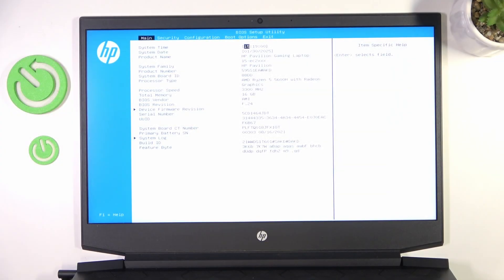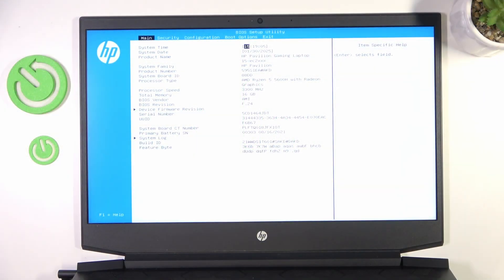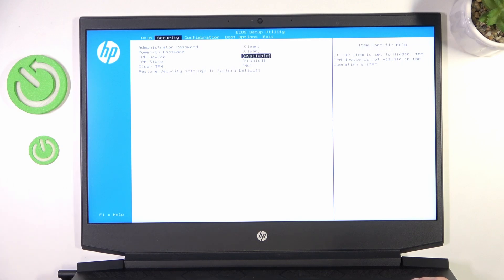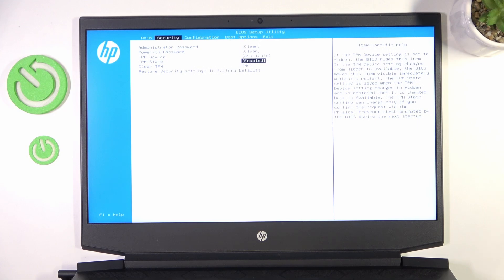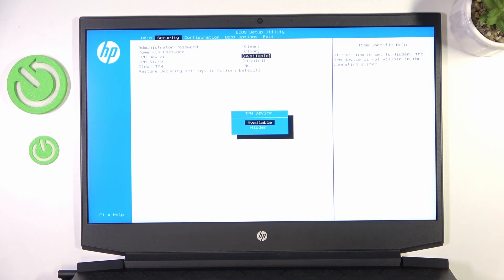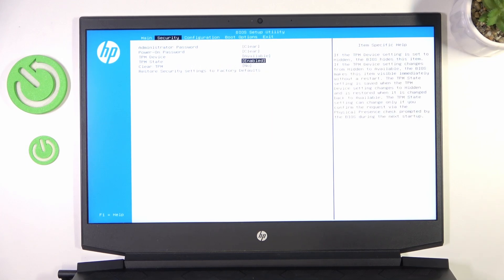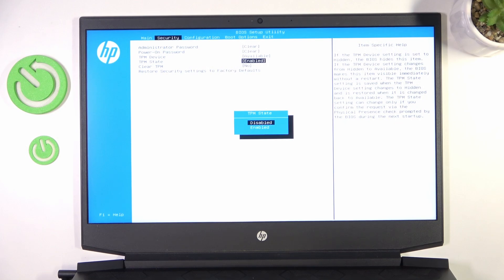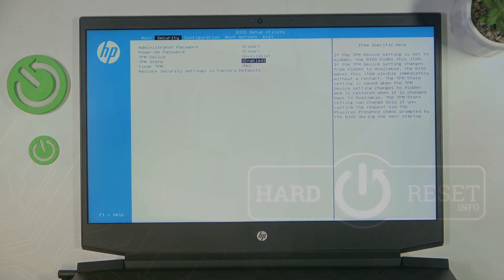How to Enable/Disable TPM on HP PAVILION Gaming 15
Enabling or disabling TPM (Trusted Platform Module) on your HP Pavilion Gaming 15 is an important security feature that can protect sensitive data, such as passwords and encryption keys. It is typically used in conjunction with features like BitLocker or for security in BIOS/UEFI settings. Enabling TPM allows your system to perform secure cryptographic operations, while disabling it may be necessary for troubleshooting or if you're setting up certain configurations that do not require it.

How to Turn On/Off TPM on HP Pavilion Gaming 15?
How to Activate/Deactivate TPM on HP Pavilion Gaming 15?
How to Modify TPM Settings on HP Pavilion Gaming 15?
How to Manage TPM in BIOS on HP Pavilion Gaming 15?